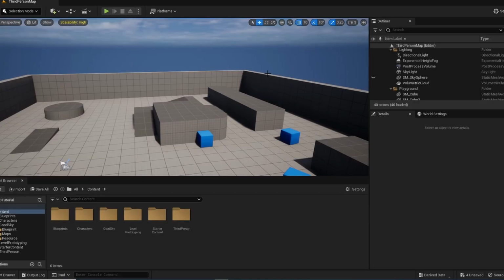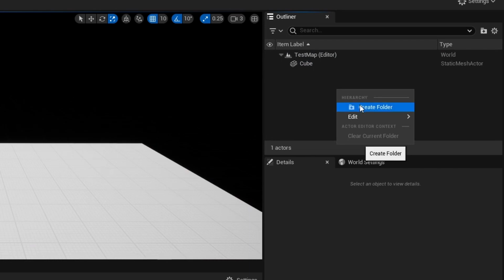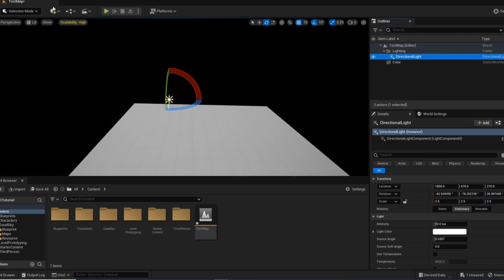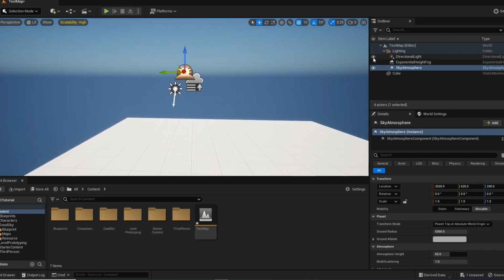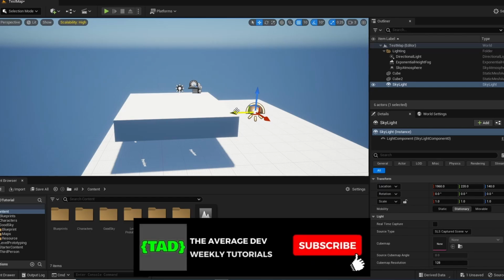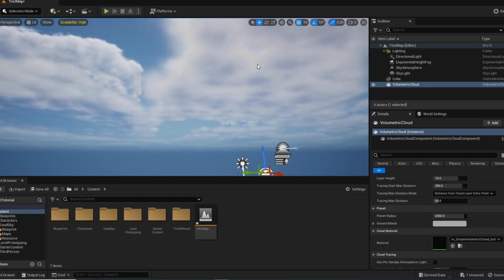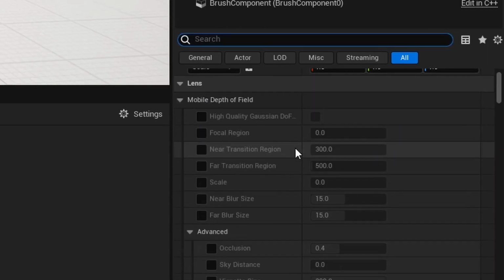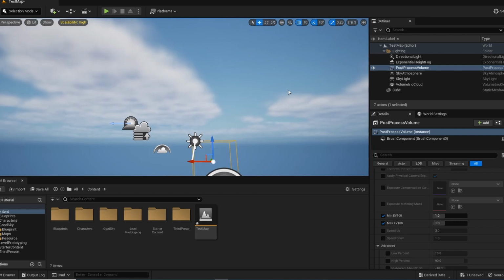HOW TO CREATE A SKY | Unreal Engine Tutorial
In this Unreal Engine tutorial I show you how to create a simple sky in Unreal Engine. The results are pretty pleasing for how little work is required.